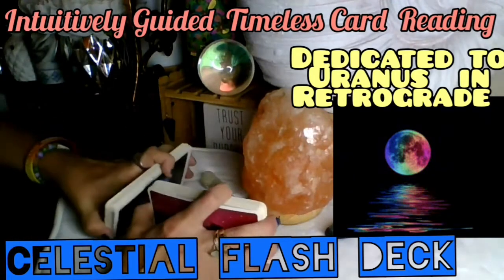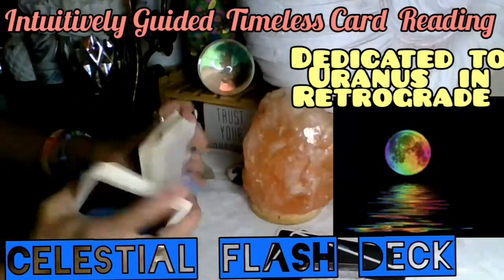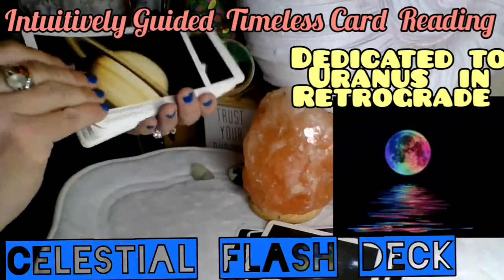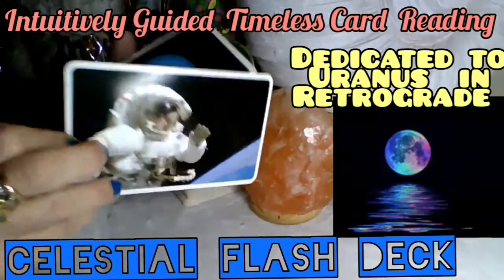Dedicated to Uranus Rx ◇ ☆ Celestial Deck ☆◇○Timeless Card Reading Using Space Themed Flash Cards○◇☆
Dedicated to Uranus Rx ◇ ☆ Celestial Flash Deck ☆ ◇ ○ Timeless Card Reading ○Watch Me Give Reading Using Space Themed Flash Cards○

When you are meant to see this - is the RIGHT TIME

I LOVE TO BE OF ASSISTANCE BY SUPPORTING YOUR PATH. . . .

I POST VIDEOS MONTHLY WHICH ARE RELATED TO SPIRITUALITY. TAROT / ORACLE CARD / ASTROLOGY READINGS FOR EACH OF THE 12 ZODIAC SIGNS.
My GOAL is to give my audience any validity, guidance, encouragement & a sincere gesture of kindness. I rally against hate & discrimination of any kind.
This channel welcomes and supports the LGBTQ+ community, all cultures , believers , worshipers, races , genders , & individuals with mental or physical handicaps and / or disabilities.
I am 100% sure this is the call that wanted to be heard. Healing Elements. What does your ringtone sound like that calls to you ?
I am grateful to you & thankful for the support !
APPRECIATION as well TO ALL WHO I HAVE GIVEN PRIVATE READINGS TO!!
PERFECTION LIES WITHIN IMPERFECTION
LIFE IS 10% WHAT WE EXPERIENCE & 90% HOW WE REACT TO IT
IF WE LIVE BY COMPLIMENTS WE DIE BY CRITIQUE
JUST KEEP SWIMMING
FALL DOWN SEVEN TIMES STAND UP EIGHT
BE A TURTLE-DRAW INWARD PROTECTING VULNERABLE PARTS OF YOU WHEN SURROUNDED BY PREDATORS.
At the time payment is confirmed I will message you to book the reading.